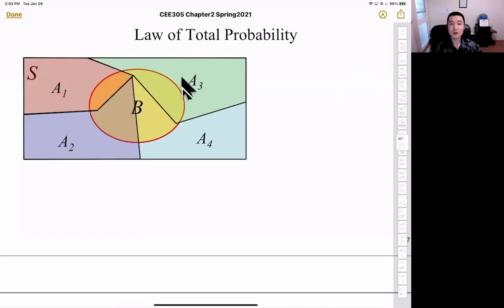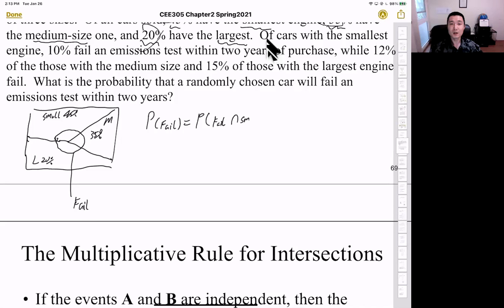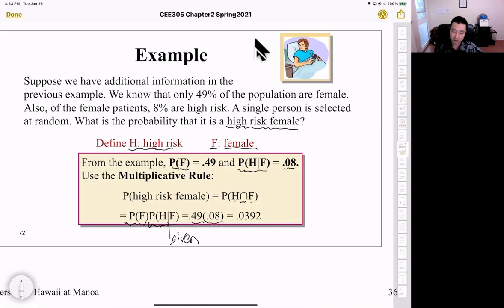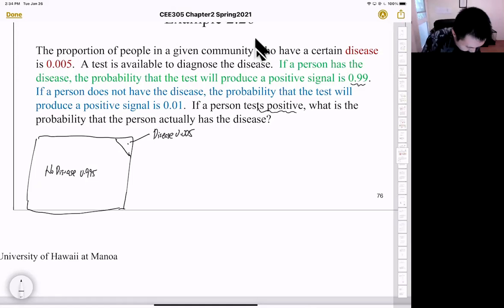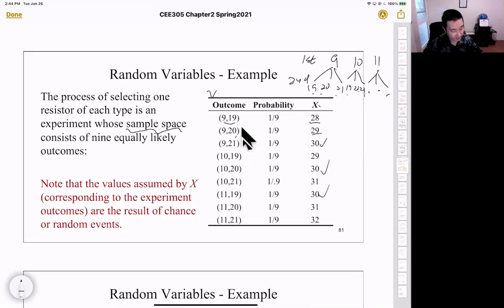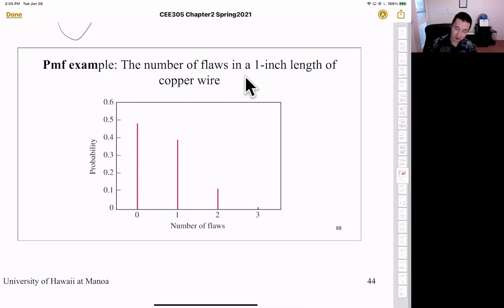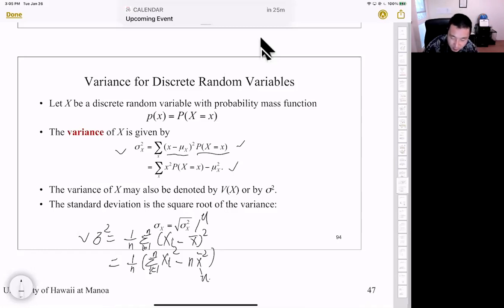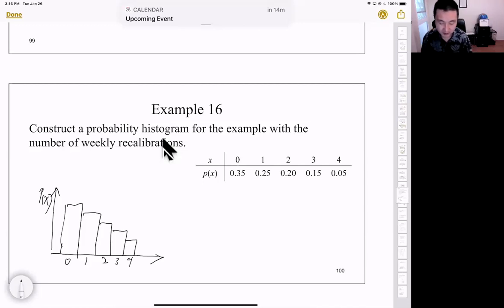CEE305 Lecture 5 Chapter 2